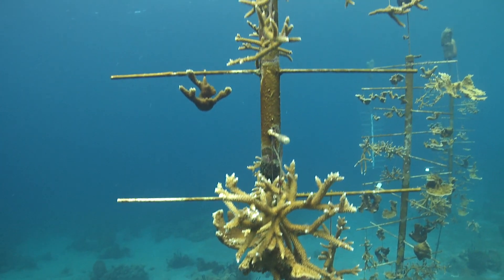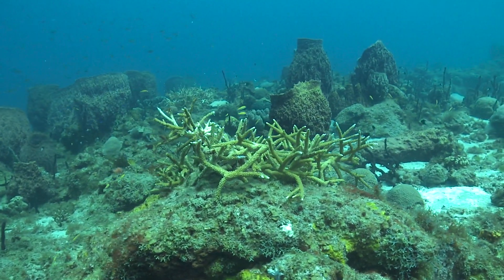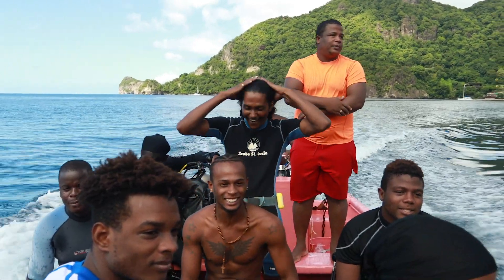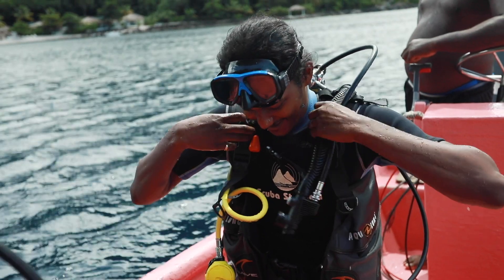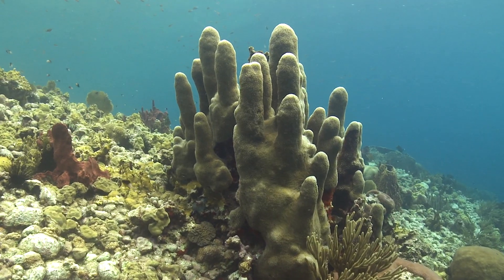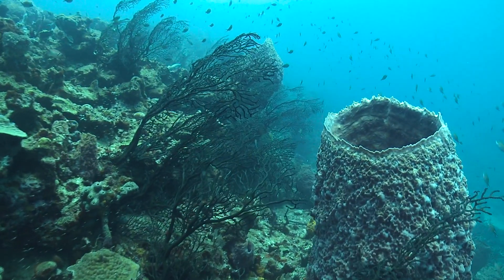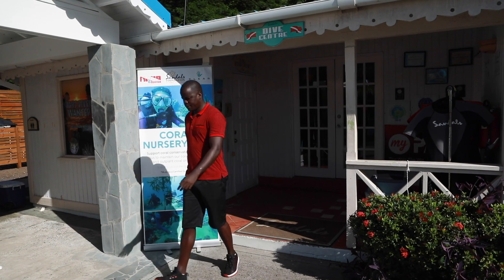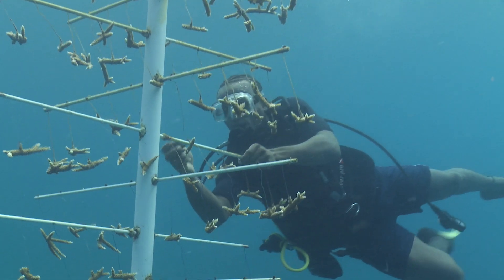Coral Reef Restoration in Soufriere Bay, Saint Lucia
The GIZ-implemented CATS program in partnership with the ‘Caribbean Public Health Agency’ (CARPHA), provided support to CLEAR Caribbean to undertake one of the region’s largest coral restoration projects in Soufriere Bay, Saint Lucia. The accelerated decline of coral reef systems in this region is attributed mainly to climate change and the combined effects of mass coral bleaching and ocean acidification. Actively restoring coral reefs with keystone species such as Staghorn (Acropora cervicornis) and Elkhorn (Acropora palmata), which were once the dominant reef-building species before being decimated by the white band coral disease in the 1980s, is promising. These species incorporate bleaching and disease resistant parent stock to established reef systems promoting sexual reproduction and diversity that is crucial to supporting local fisheries, dive tourism and the well-being of coastal communities.
Nursery sites within the Soufriere Marine Management Area (SMMA) were selected based on water quality and several other biophysical parameters. Growth measurement and percentage of coral colony showing live tissue was estimated to give a measure of colony survival. A National Vocational Qualification (NVQ) was developed to train coral gardeners how to out-plant and properly maintain the newly populated reef system. A PADI approved coral nursery specialty diver course was also developed to facilitate a sustainable financing mechanism.